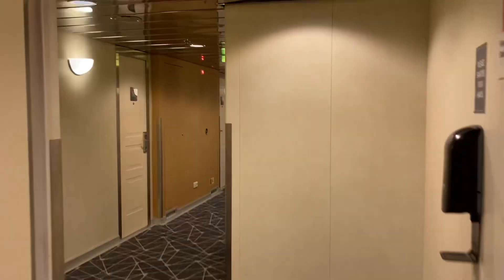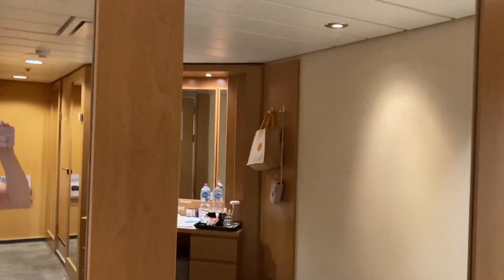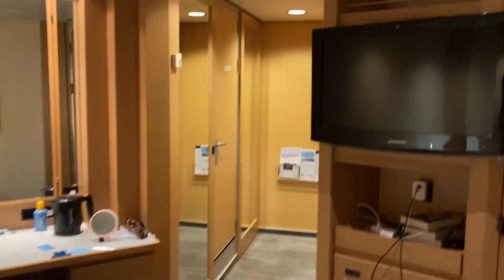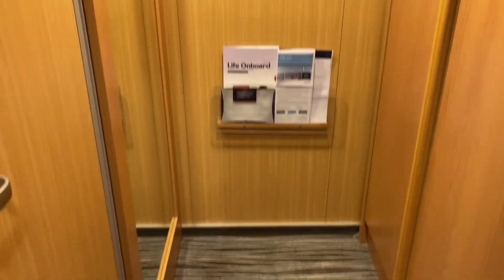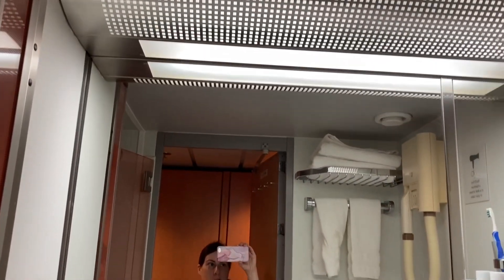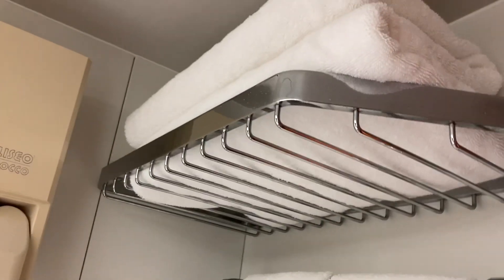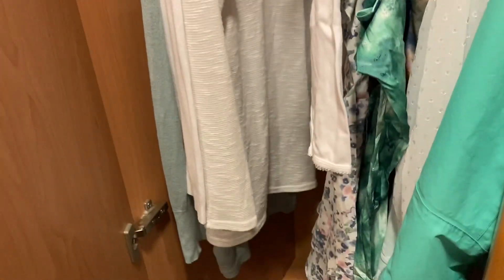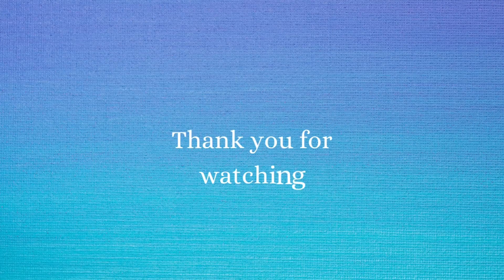Marella Explorer | Inside Cabin Tour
Those who have watched my vlogs of this trip will already have seen this. I decided to do a video of only the cabin tour for those who are interested in that rather than the whole holiday experience.